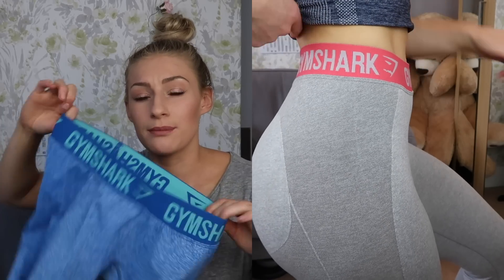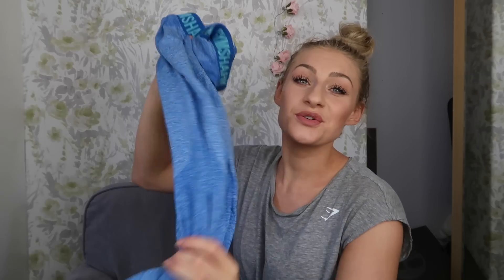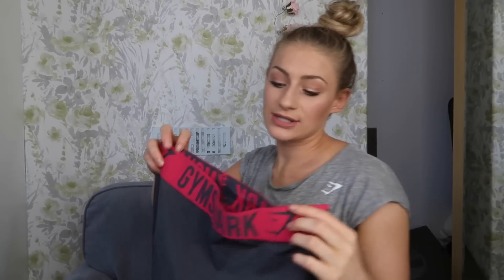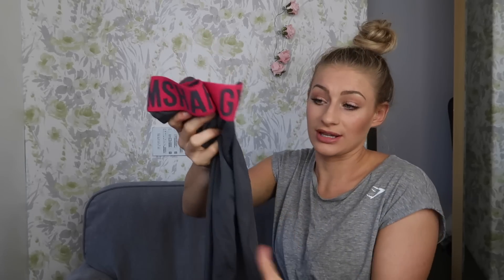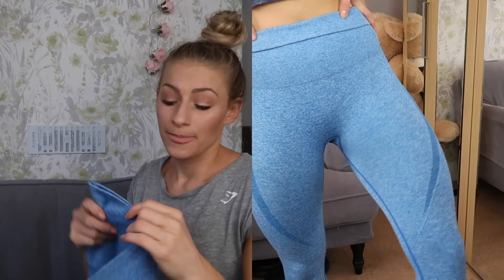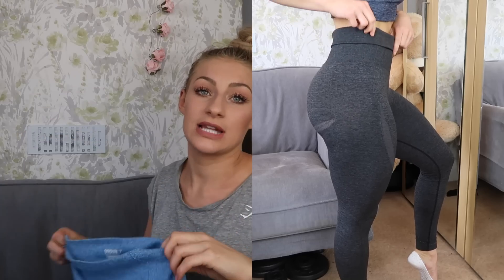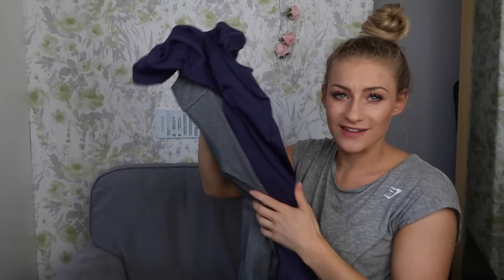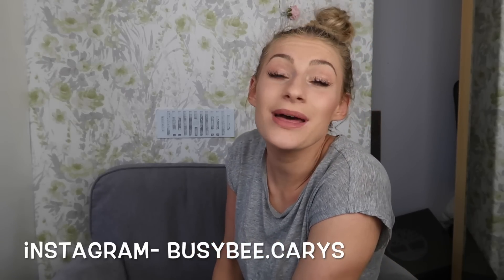GYMSHARK LEGGINGS REVIEW | Everything you need to know!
I try on and review all of the Gymshark leggings I own. There are:

Gymshark Flex leggings
Gymshark Fit leggings
Gymshark Seamless leggings
Gymshark Sculpture leggings

I show all of the colours of the Gymshark leggings and tell you which is my favourite colours as I review and try on the leggings.

If you can't decide which Gymshark leggings you should buy then this review and try on is for you!